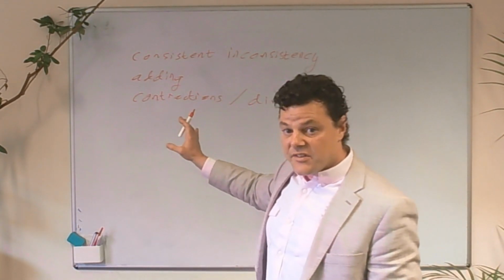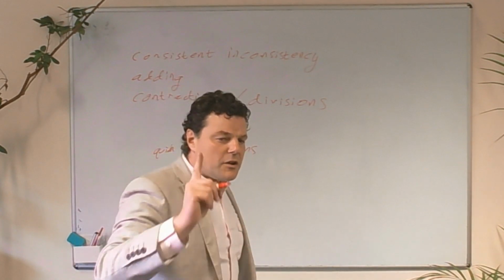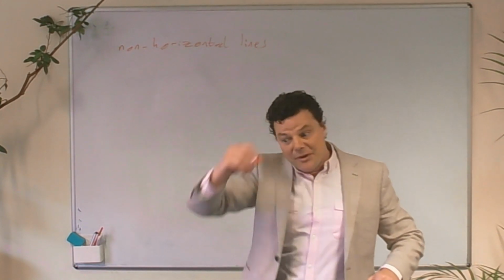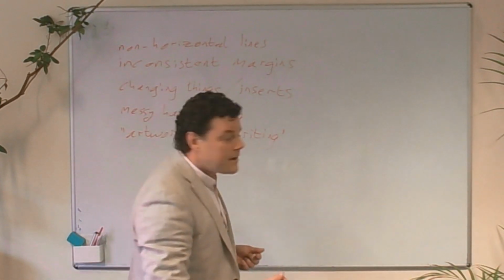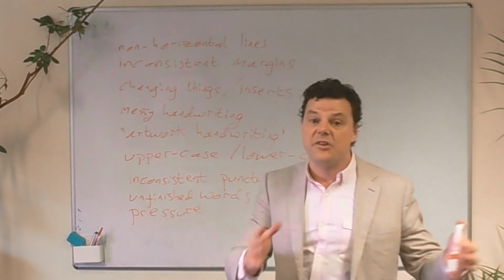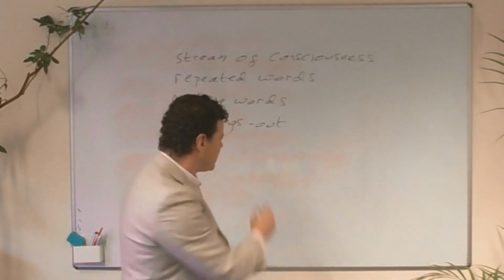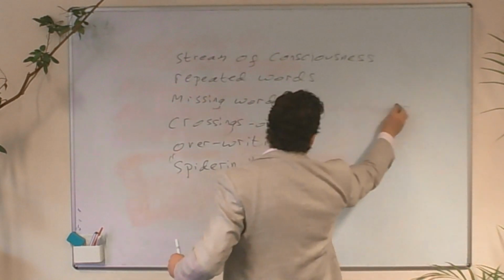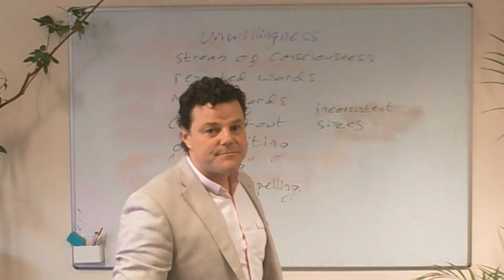Dyslexic Handwriting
How can you recognise dyslexic handwriting?

Everyone with dyslexia writes differently, so how can we be expected to "read their writing"?
The truth is, there are signs that might be common to many dyslexics, and it's when we notice a combination of these signs that we should start to pay attention to whether dyslexia might play a part.

This video shows you what those signs are.

Want high quality, internationally recognised training, keynotes and consultancy on dyslexia and related issues?

You'll find a wealth of information and a library of discussion topics.

And why not folllow us on Twitter, @BytesDyslexia?